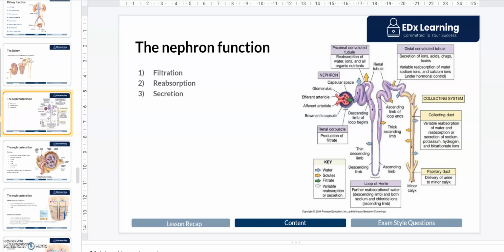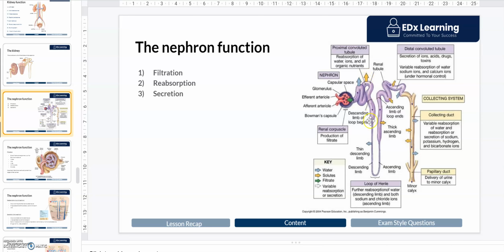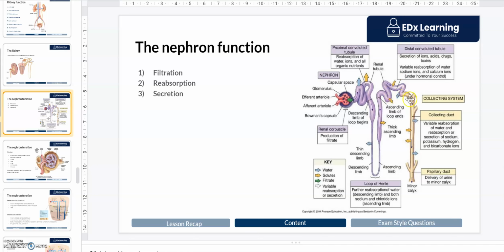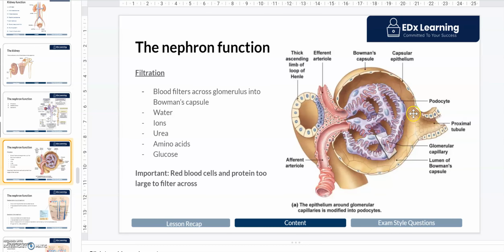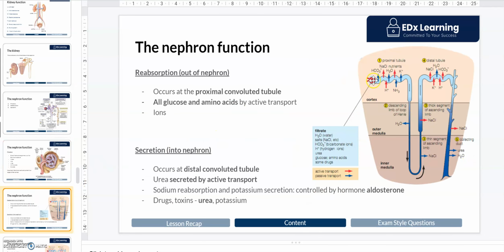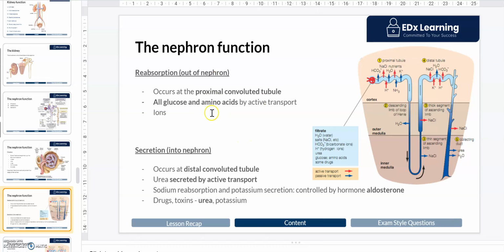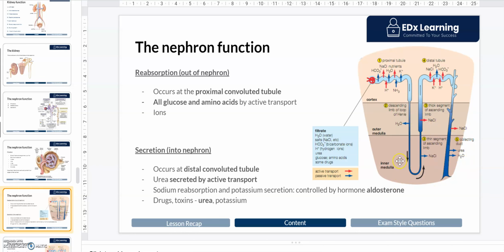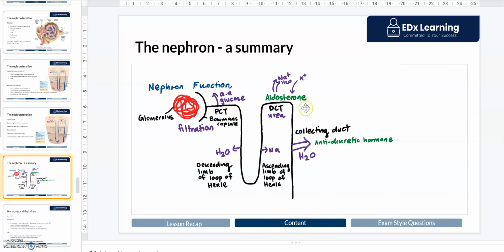HSC Biology Module 8: Nephron Function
This video will explore the location and mechanism of the three functions of the nephron:
1) Filtration
2) Reabsorption
3) Secretion